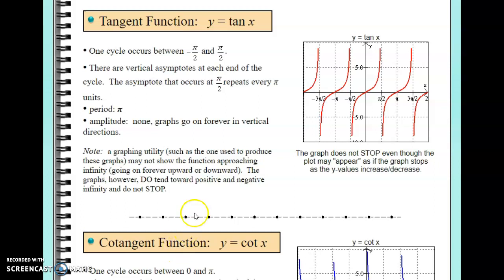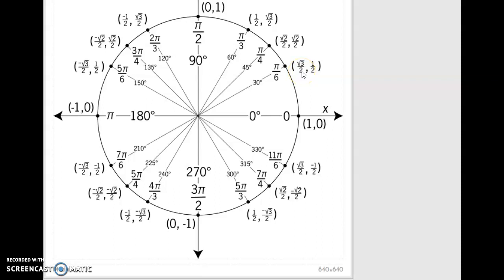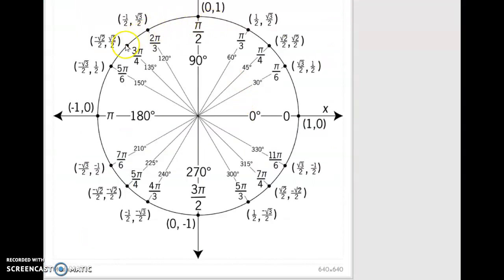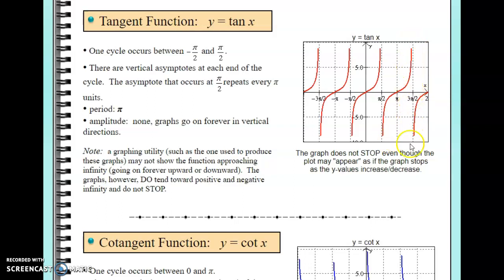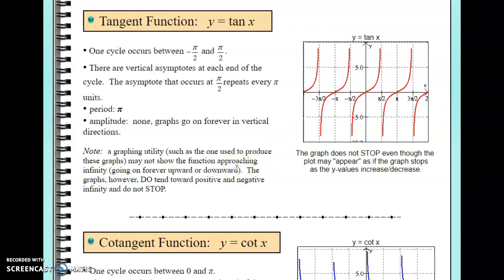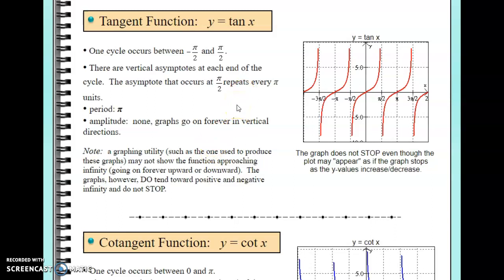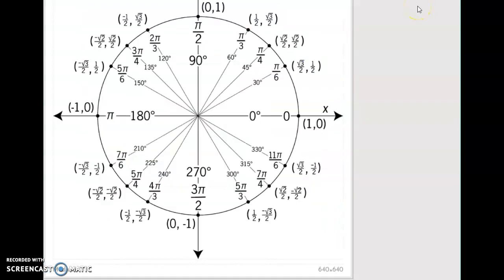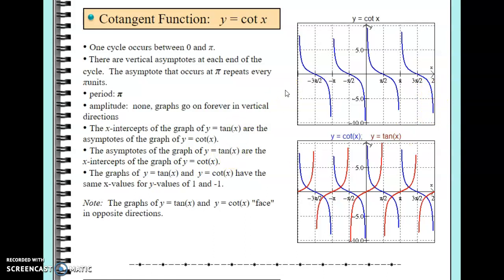Unit 3 Day 5 Graphs of tan & cot Video Notes